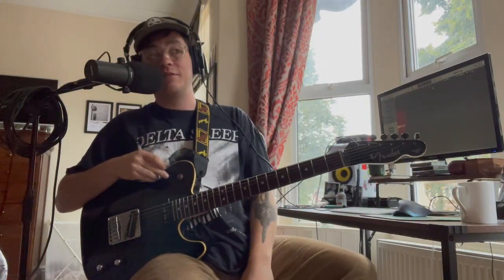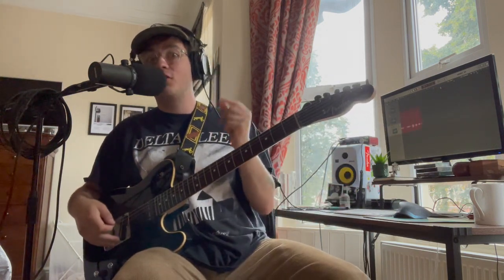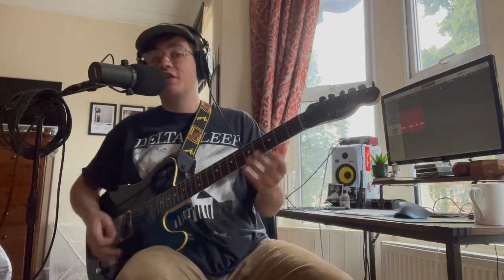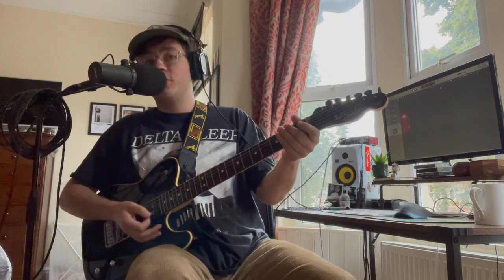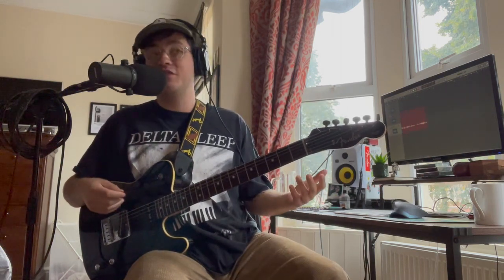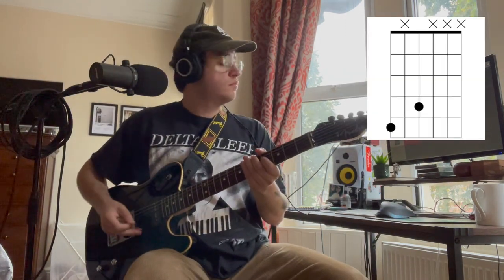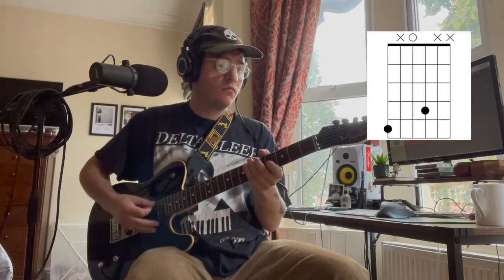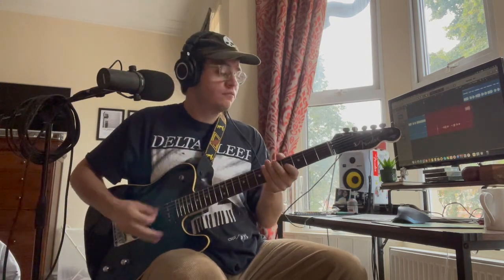How to Play: The Skeleton Riff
You asked for it, so here is how to play the main riff from Skeleton.